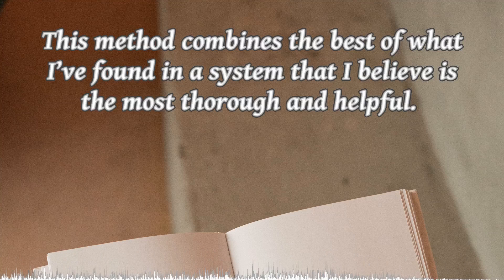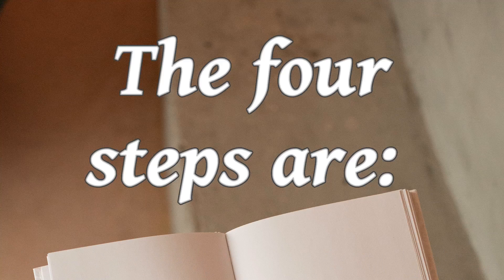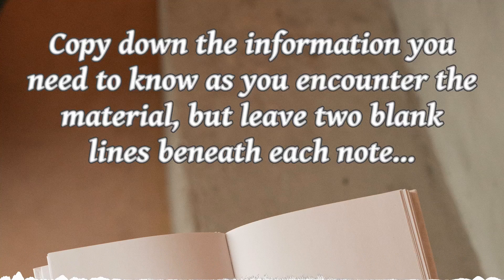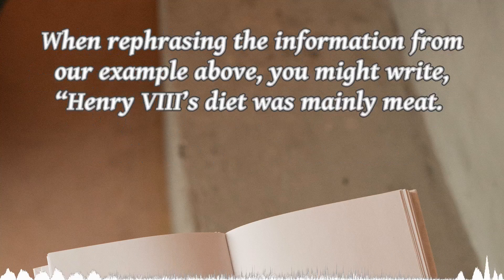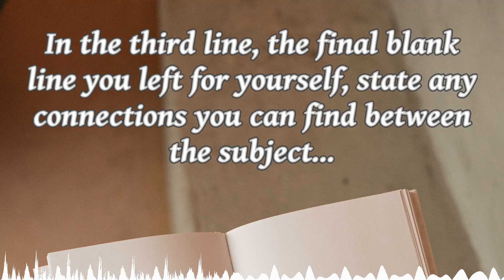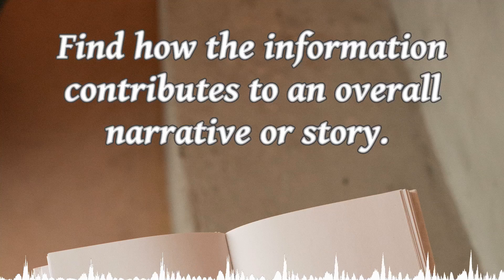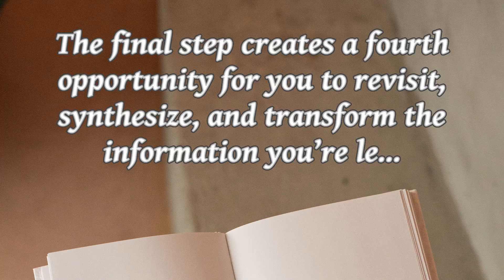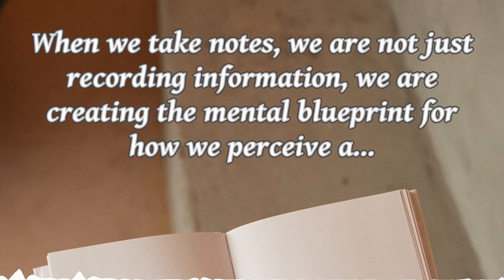The Power Of Notes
Thus, we come to a special method of note-taking that yours truly put together.
It’s not easy, but that’s kind of the point.
• The four steps are: (1) normal notetaking with as much detail as you can, (2) summarizing the information in your own words, clarifying the significance and noting questions, (3) connecting this particular piece of information to the lesson at large, and then (4) answering remaining questions and then summarizing each distinct page or section again.

Peter Hollins is a bestselling author, human psychology researcher, and a dedicated student of the human condition.

to pick up your FREE human nature cheat sheet: 7 surprising psychology studies that will change the way you think.